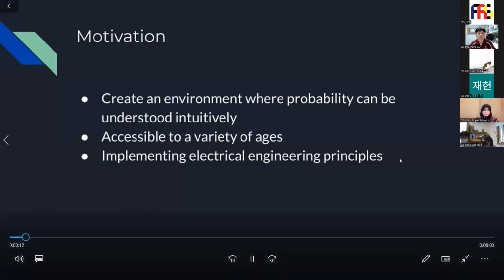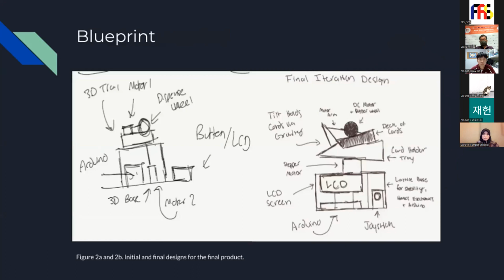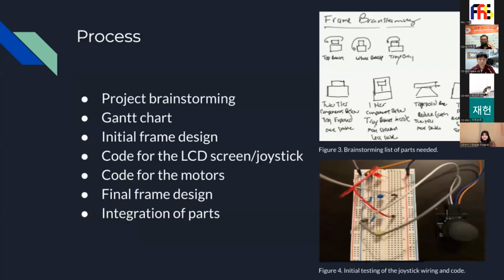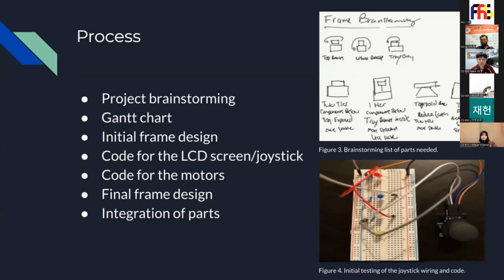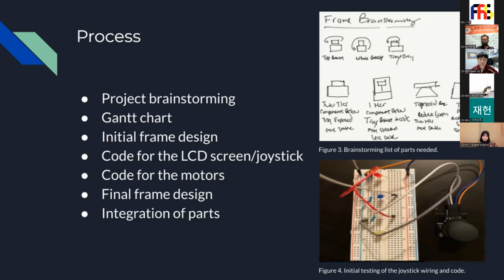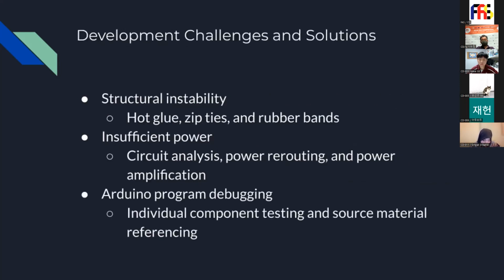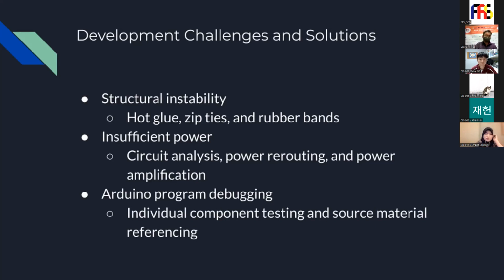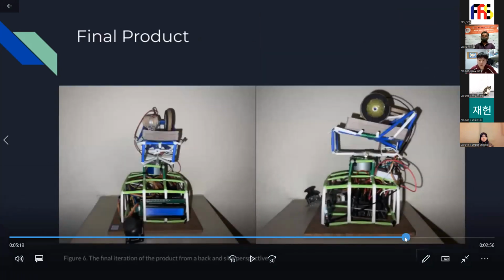동상 - 2022 Advancement of STEAM CAPSTONE PROJECT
2022 Advancement of STEAM CAPSTONE PROJECT
동상 [(재)융합과학문화재단이사장상]
[Automatic Card Dealer]
소속 : Texas A&M UniversityElectrical and Computer Engineering
팀 : Error 404 - Engineers not found
       Kenton Borgonah, Matthew Eisen, Nicholas Martin, Kyle Blount
지도교수/교사 : Wonhyeok Jang

만지는 수학! 체험하는 과학! 재미있는 조형!
상상력을 4D프레임으로 표현~

(주) 포디랜드 | 포디수리과학창의연구소